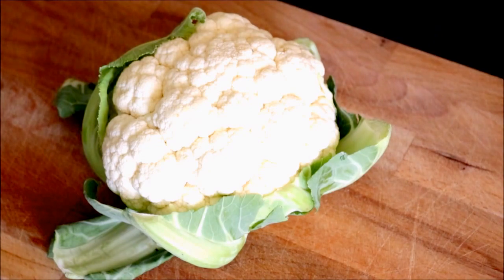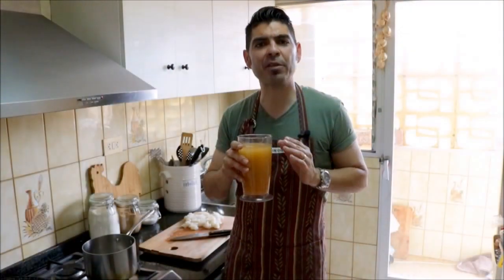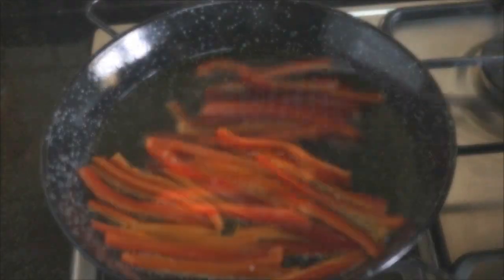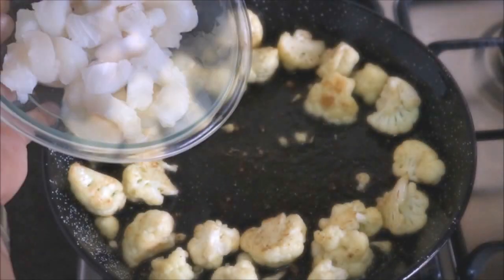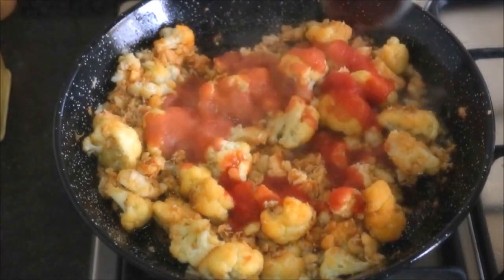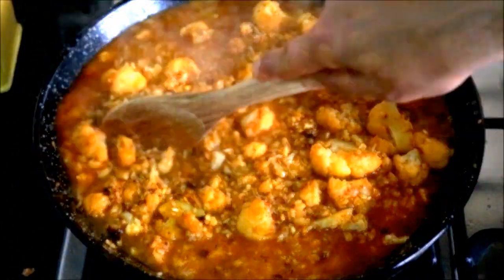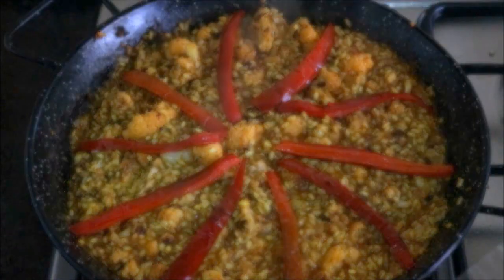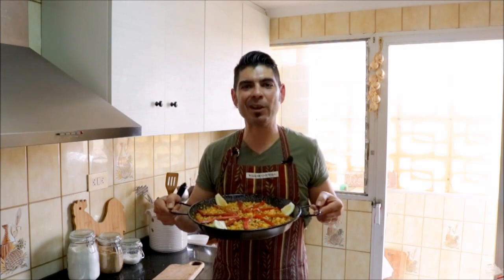Authentic Paella Recipe with Cauliflower and Cod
EPISODE #61 - Authentic Paella Recipe with Cauliflower and Cod

EXTRA VIRGIN SPANISH OLIVE OIL:

PAELLA PAN:

SPANISH SMOKED PAPRIKA:

SPANISH ROUND RICE:

SPANISH SAFFRON:

CALPHALON 2-PIECE NON-STICK  FRYING PAN SET:

CUISINART 4-QUART SAUCE PAN:

JOHN BOOS WOOD CUTTING BOARD: